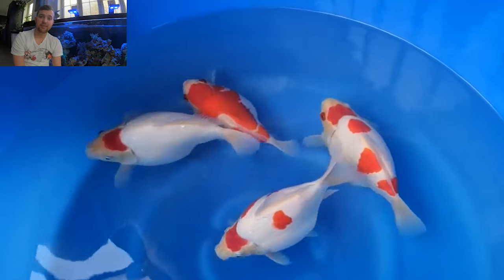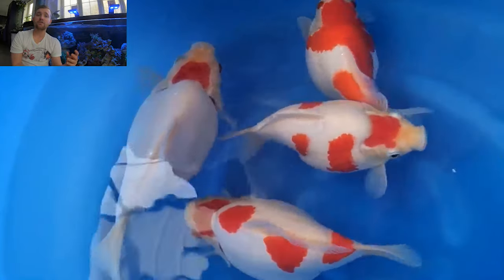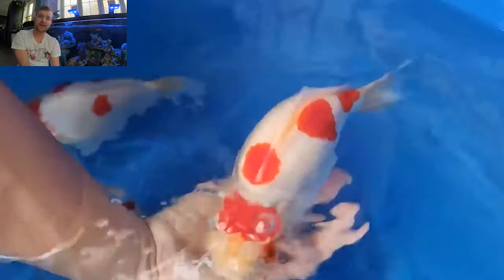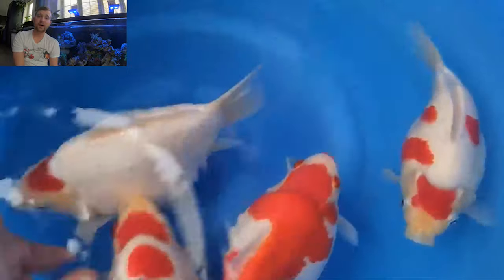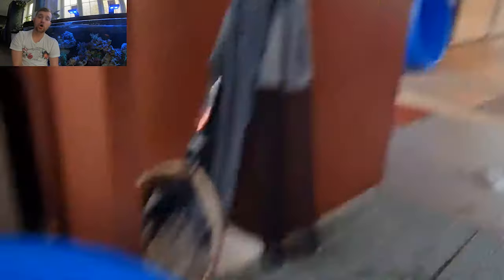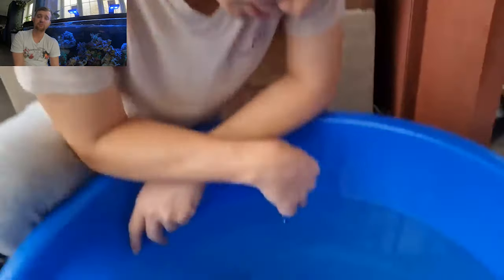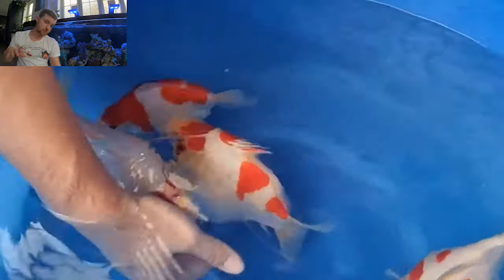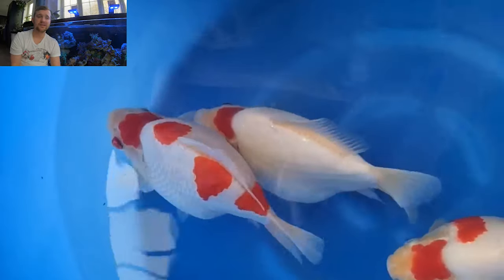WORLD CLASS DAINICHI TAMASABA | Goldfish variety spotlight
Happy Fishkeeping!